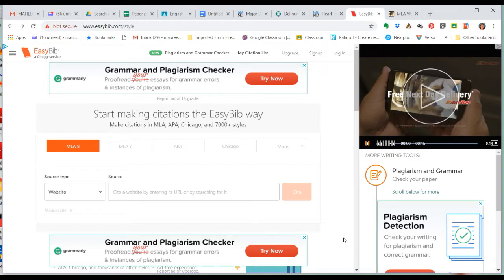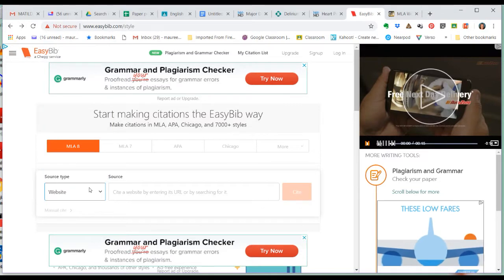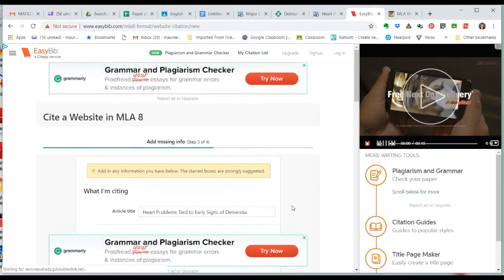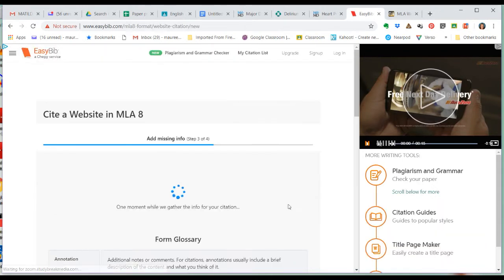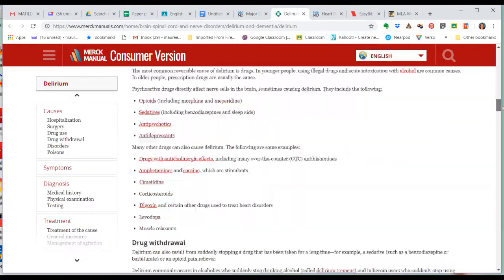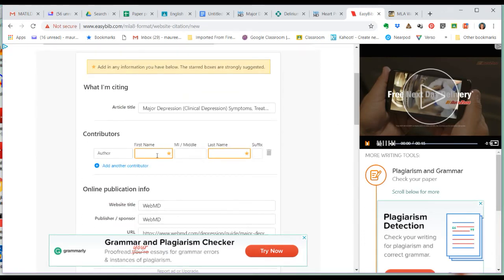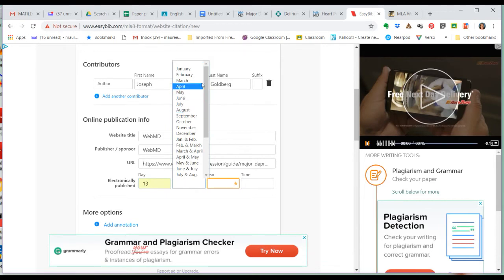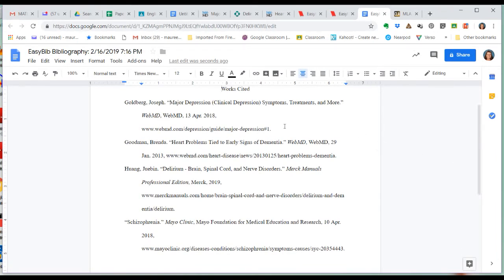EasyBib instructions 2019